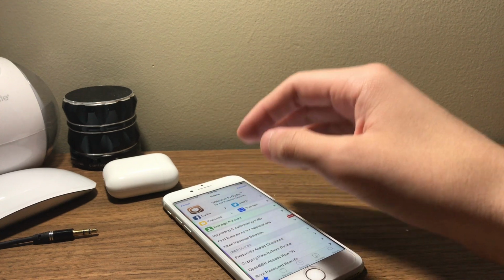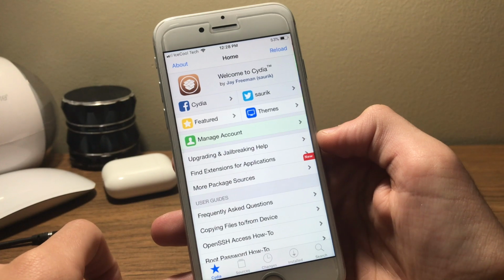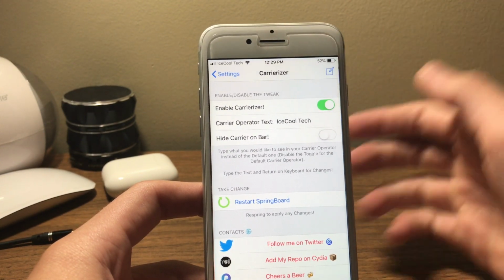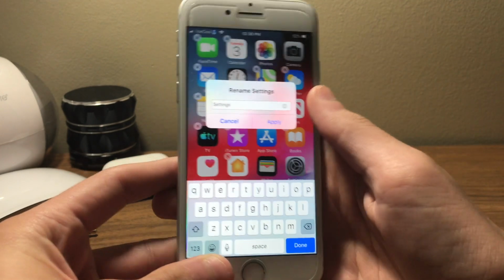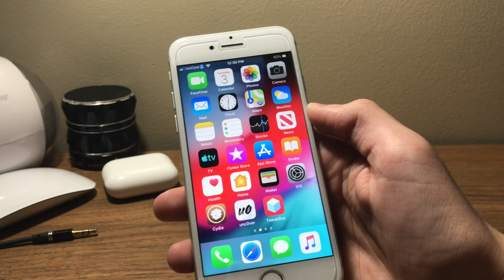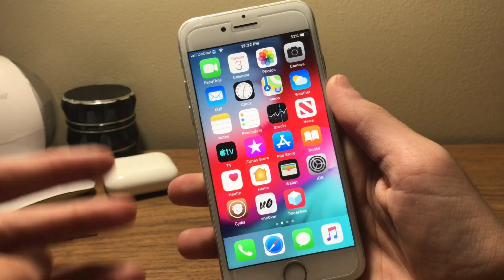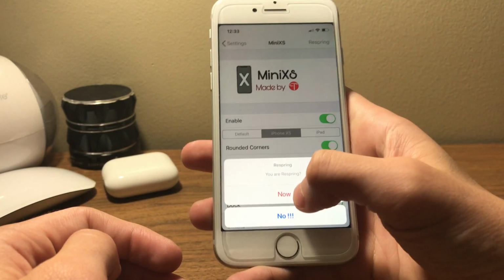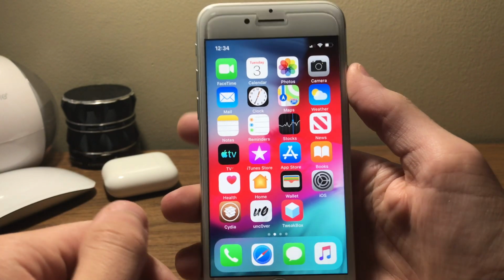Top 5 Coolest FREE iOS 12.4 Jailbreak Tweaks! {Part 1}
The iOS 12.4 jailbreak has been out for a few weeks now and I think it's time to make the first part of my cool jailbreak tweak video! Today, we take a quick look at some awesome free jailbreak tweaks compatible with iOS 12.4!